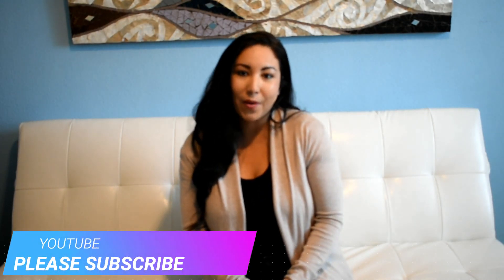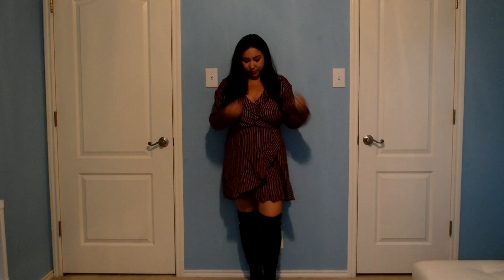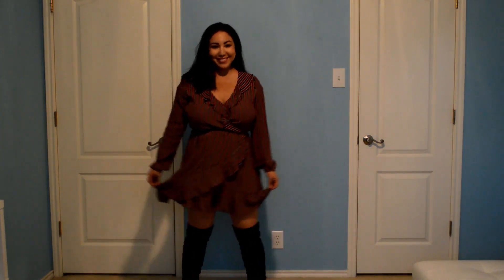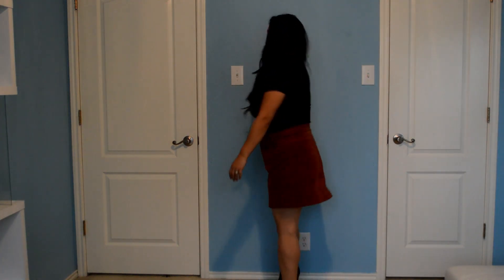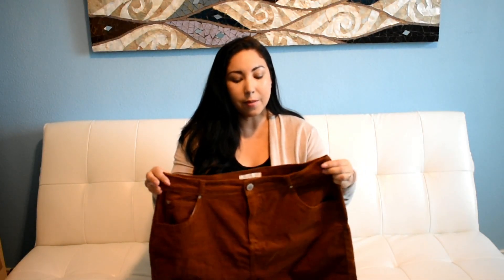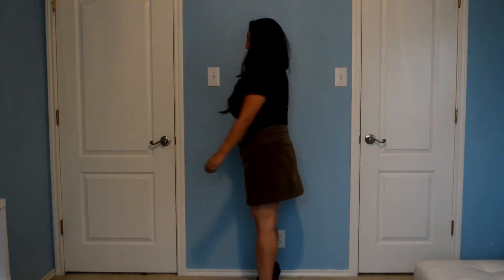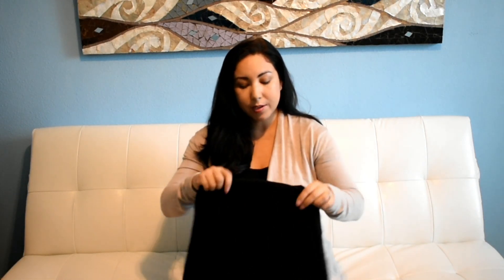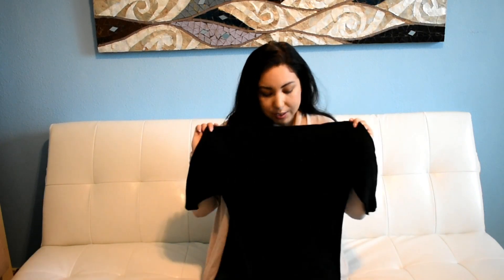FALL HAUL 2018 : Featuring Express, Dillard's, Venus, & H&M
This fashion haul video covers my current favorite must have pieces for your fall wardrobe.

Black over the knee boots ( so sorry the ones from the video sold out..but Express still has the Steve Madden over the knee boots)

MY FILMING EQUIPMENT:

Camera (for YT thumbnails & Studio vlogging): Nikon 3400 DSLR